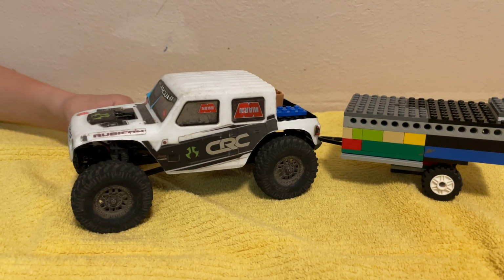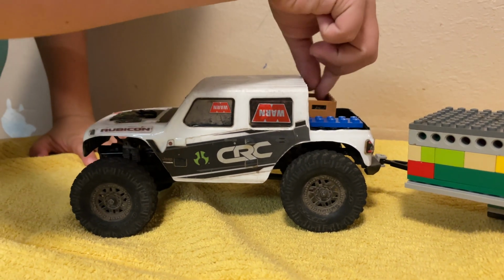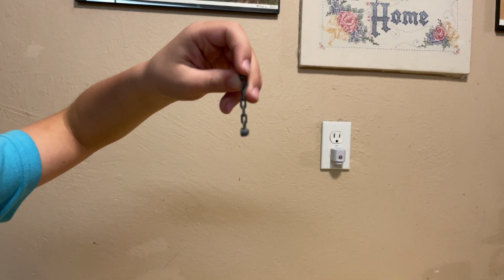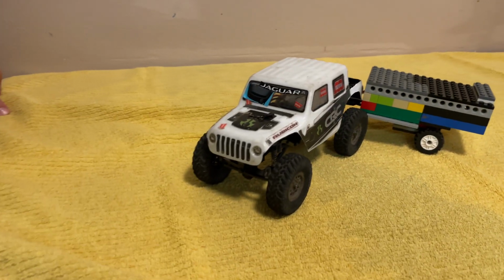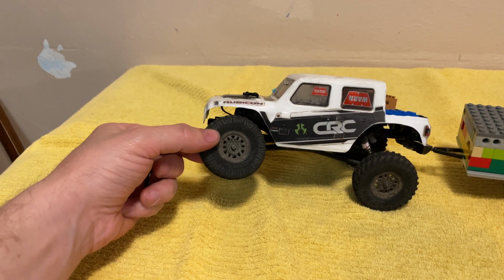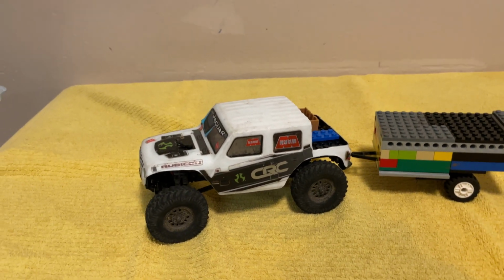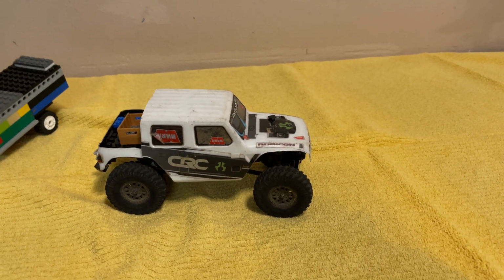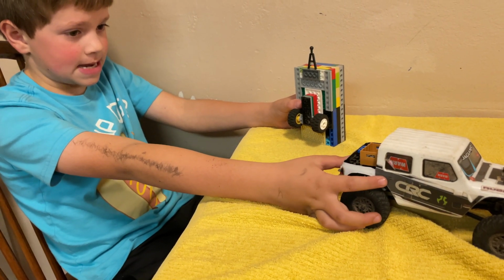Tim's Axial SCX24 Ugrades & Mods + LEGOs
In a previous video Tim told you he made a LEGO trailer for his SCX24, we talk about that and other mods and upgrades in this video!